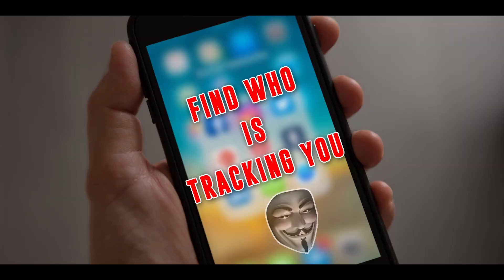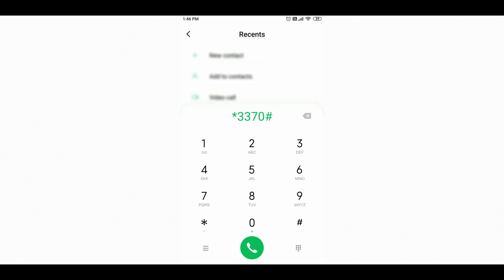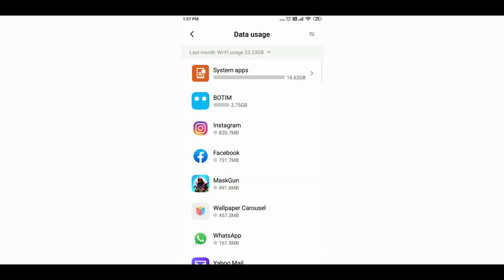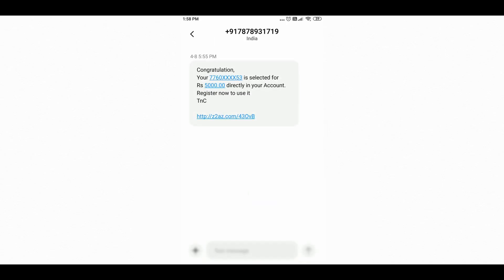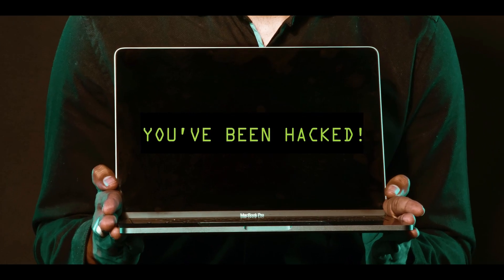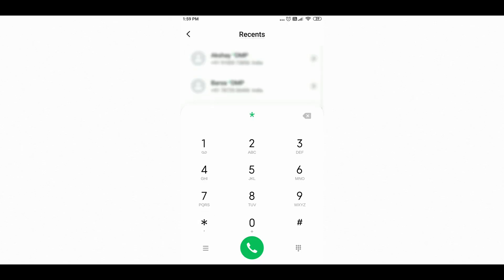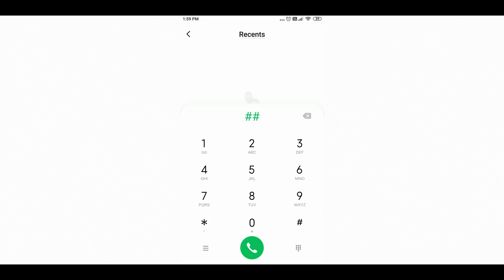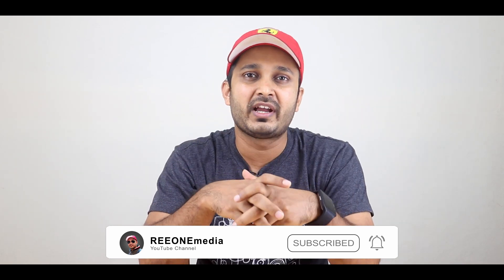Find Out Who is Tracking you on Your Phone